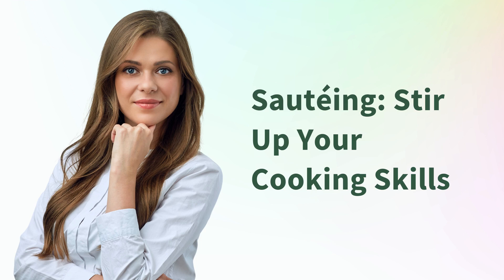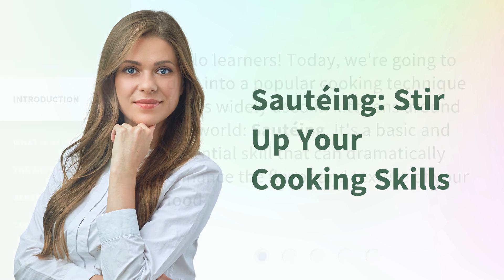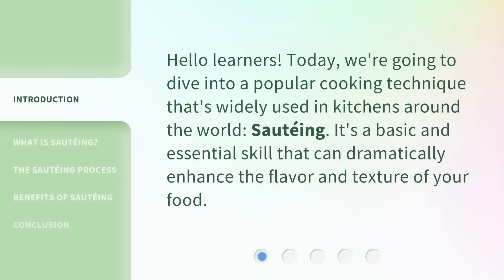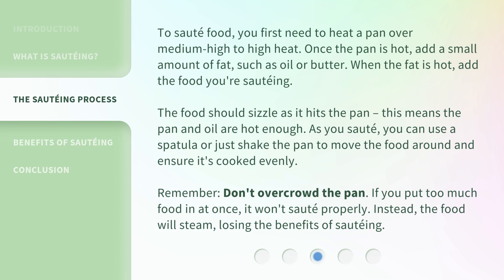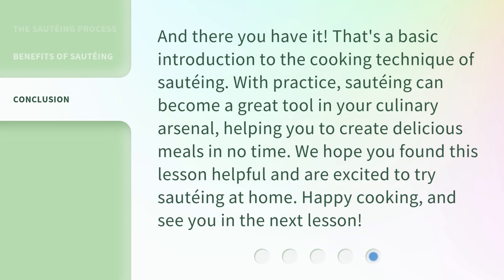Sautéing: Stir Up Your Cooking Skills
Sautéing: The Secret to Delicious and Healthy Meals • Learn the art of sautéing and level up your cooking skills! Discover the benefits of this quick and easy cooking method that enhances the flavor and texture of your food. From what sautéing is, to the process, and the benefits, this video has got you covered!

00:00 • Introduction - Sautéing: Stir Up Your Cooking Skills
00:25 • What is Sautéing?
00:59 • The Sautéing Process
01:45 • Benefits of Sautéing